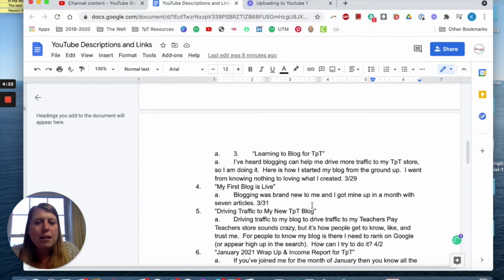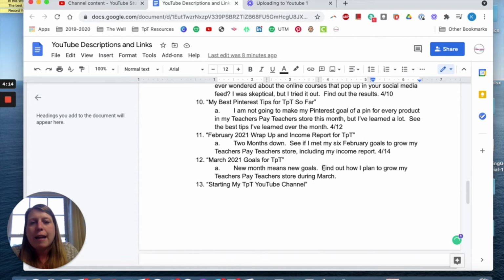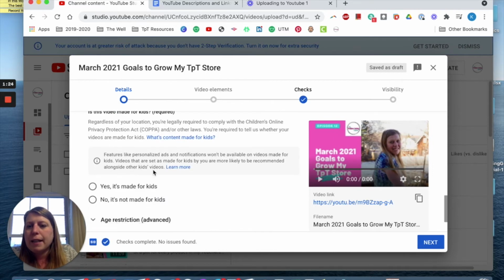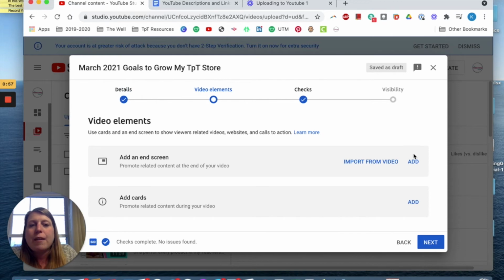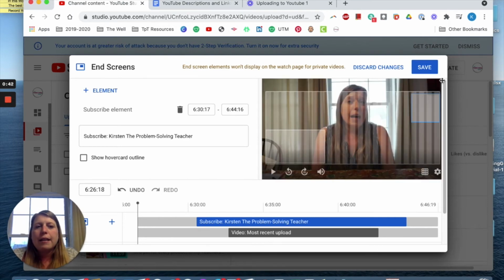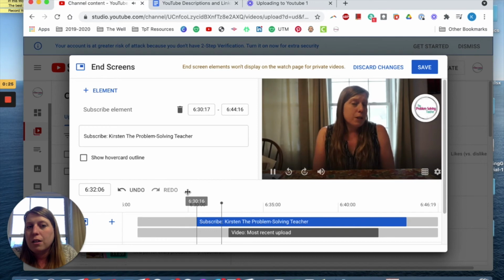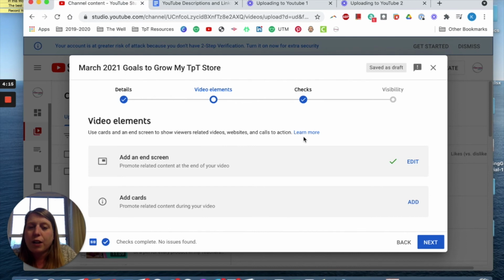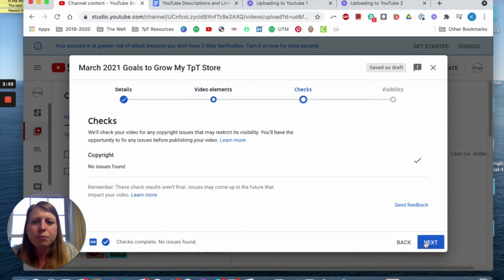How to Upload Videos to Your TpT YouTube Channel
The process of uploading YouTube videos can seem tricky or complicated, but I keep my process simple.